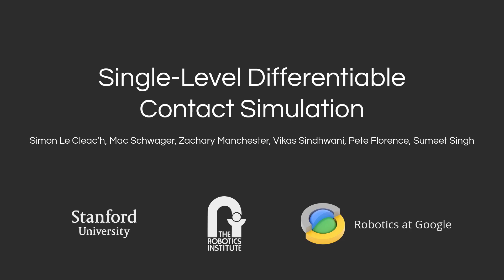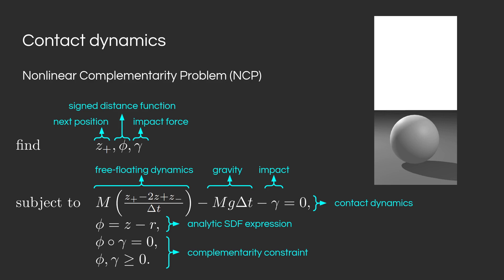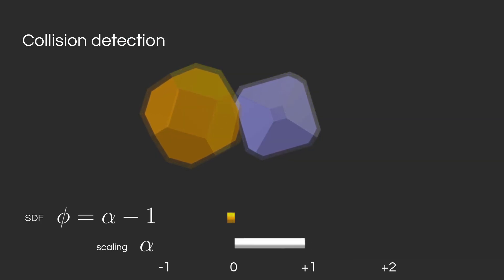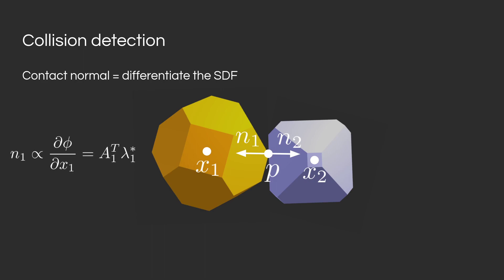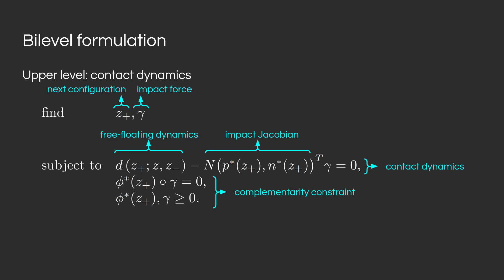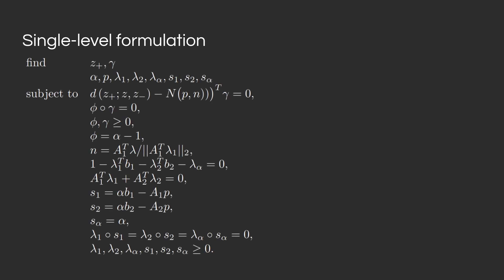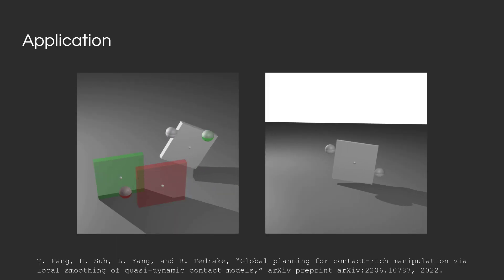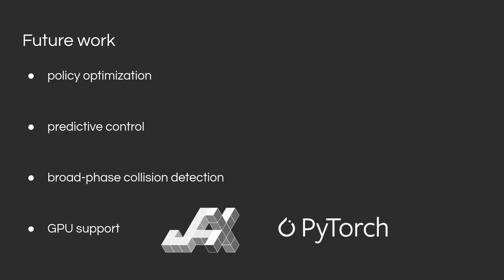Single-Level Differentiable Contact Simulation